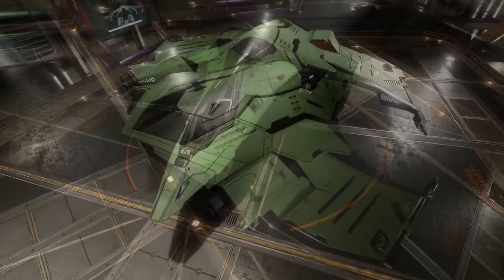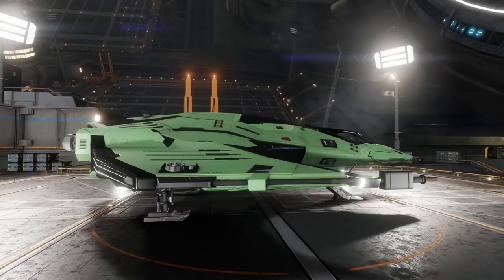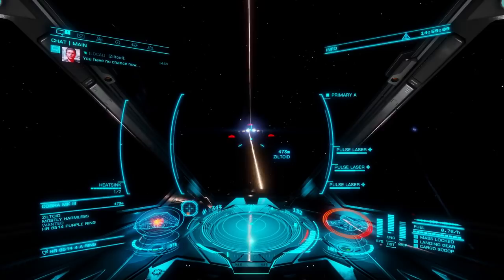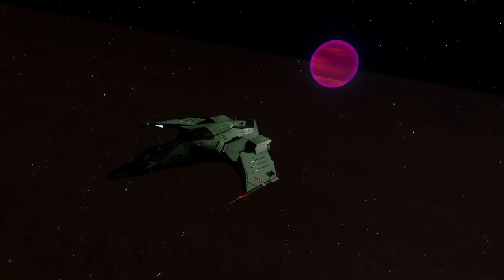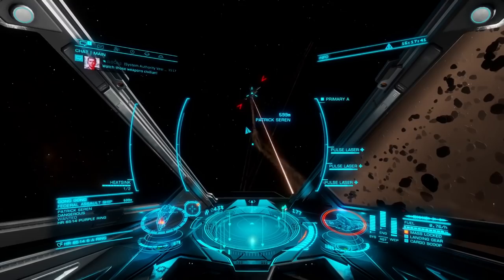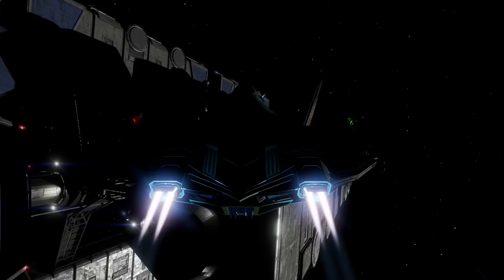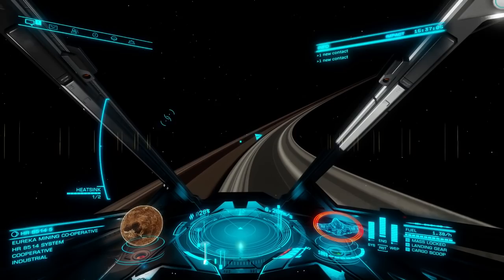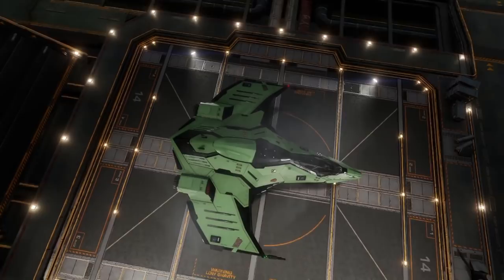Is it Good? The Eagle Mk2 Ship Review in Elite Dangerous Odyssey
Welcome to the Eagle Mk2 in Elite Dangerous Odyssey! Is it Good? This is the ultimate Eagle Mk2 ship review for Elite Dangerous Odyssey! I will show you the Eagle Mk2 is decent at in this Elite Dangerous Odyssey Eagle ship review!

If you like the music in the Ultimate Eagle Mk2 ship review in Elite Dangerous Odyssey consider buying the OST here!